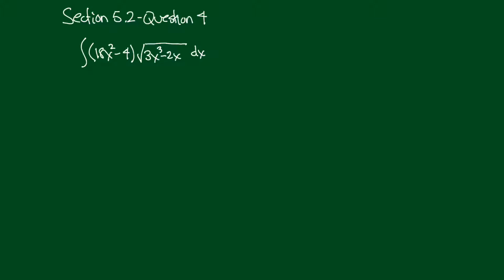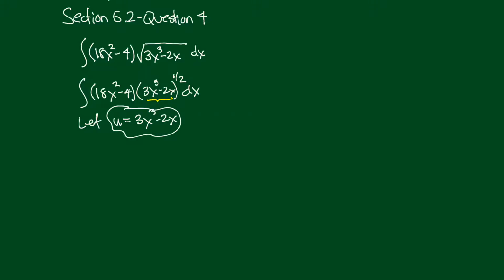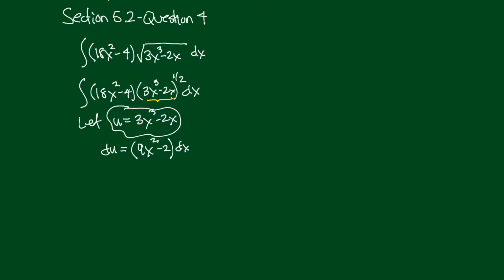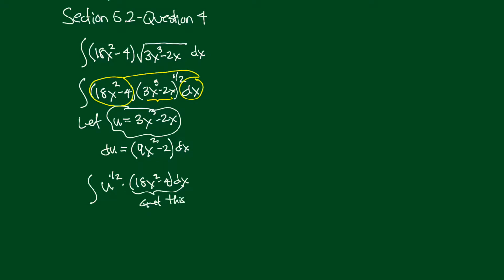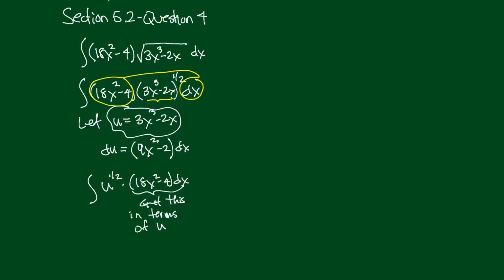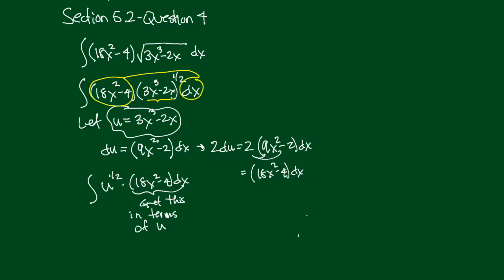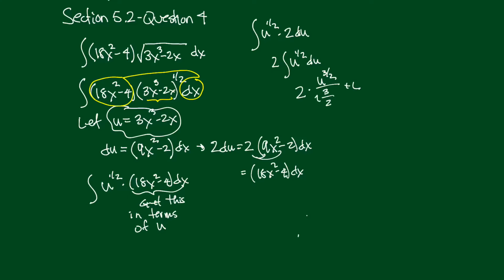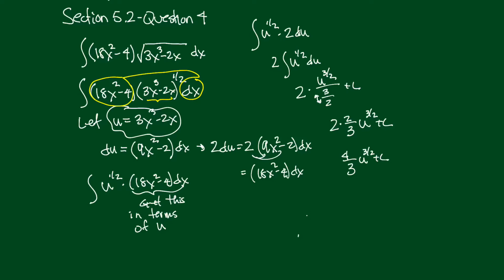Section 5.2 - Question 4